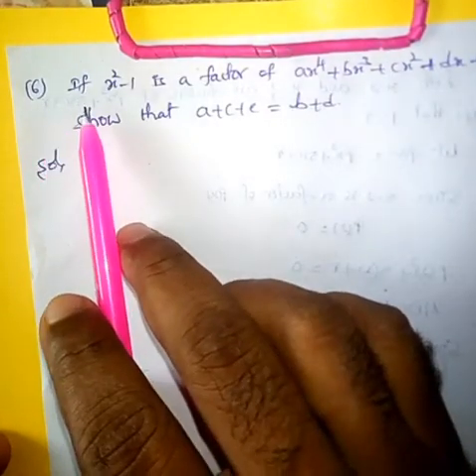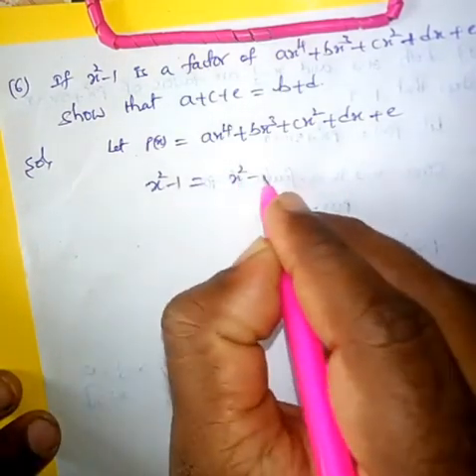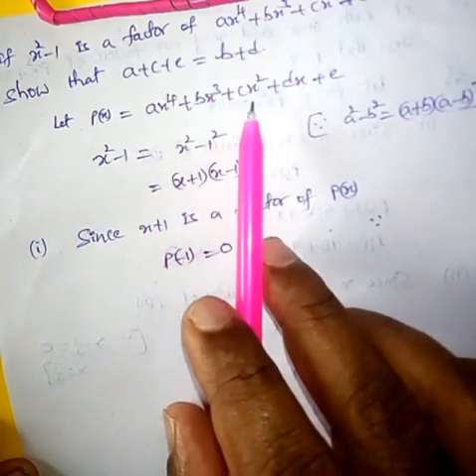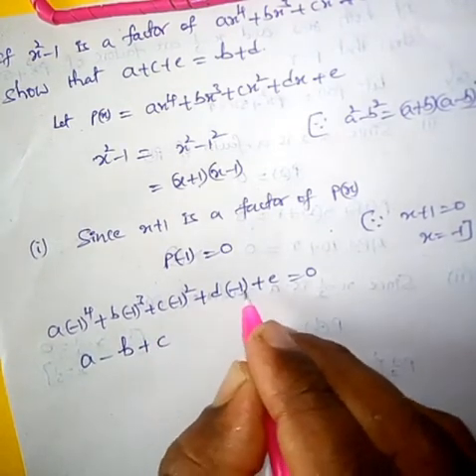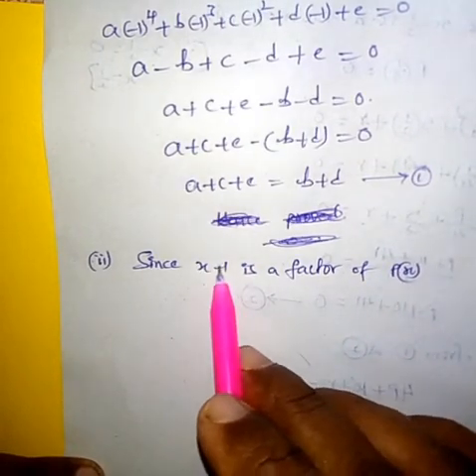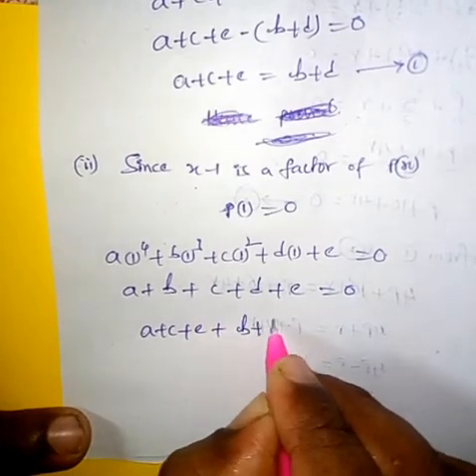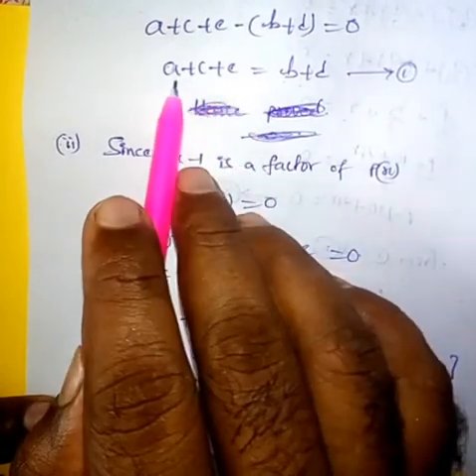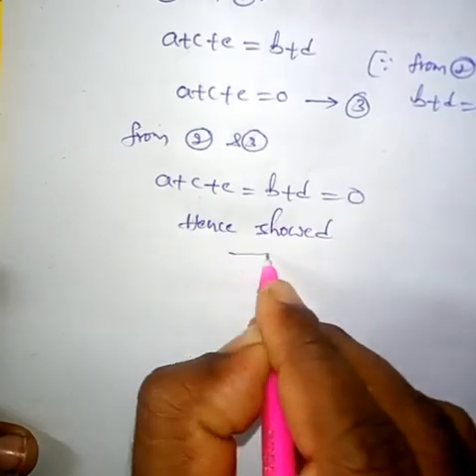9th ex-2.4(6)by SURESHJOSHI